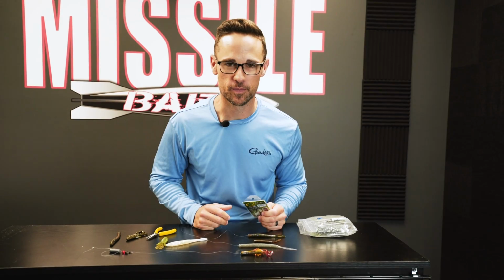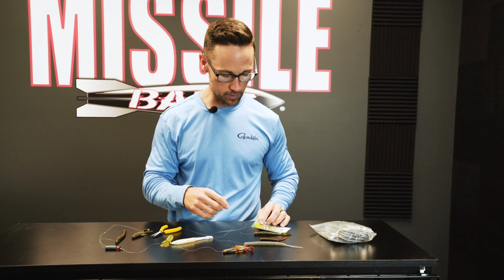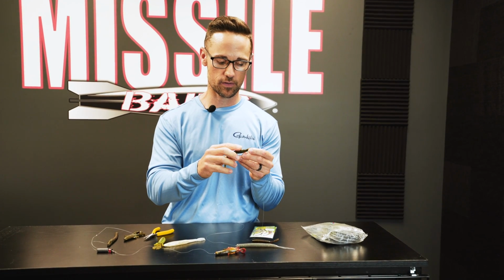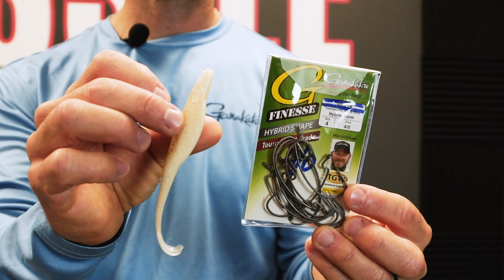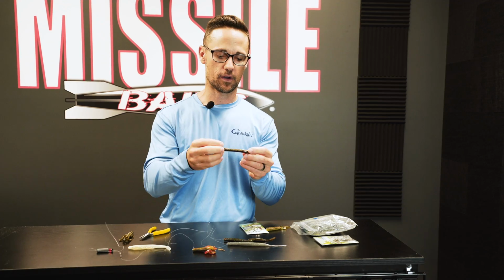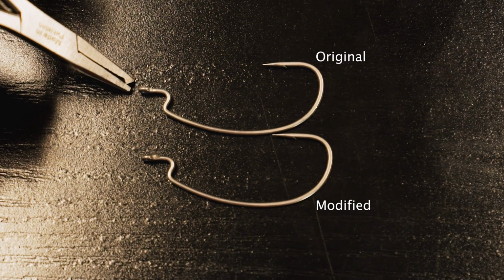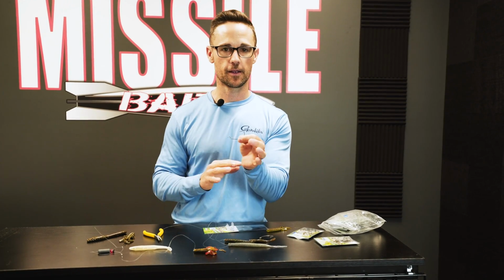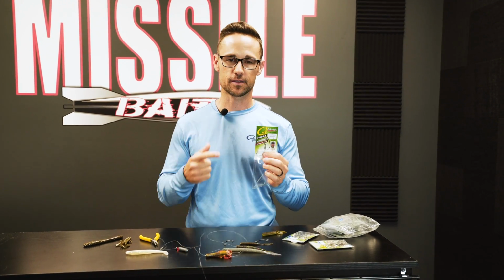BEST BASS HOOK YOU AREN'T USING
Many people still don't know about the Gamakatsu Hybrid Worm Hook and how good it is for many bass fishing techniques. Check out the details and ONE TWEAK that John does to each one to make them perfect in his mind.